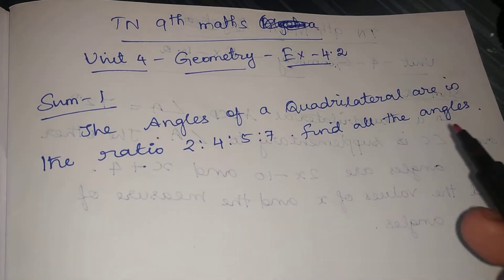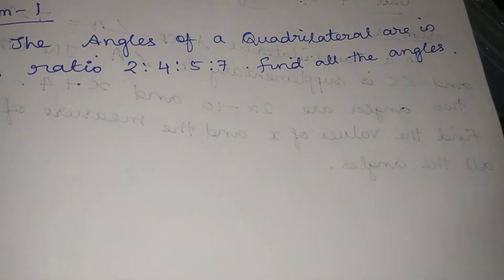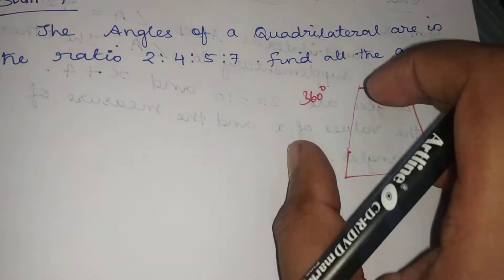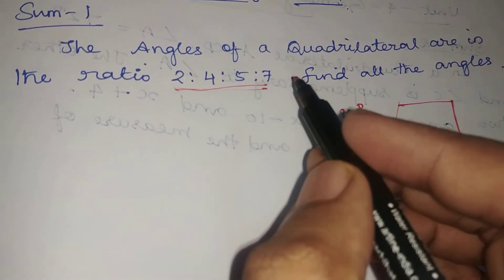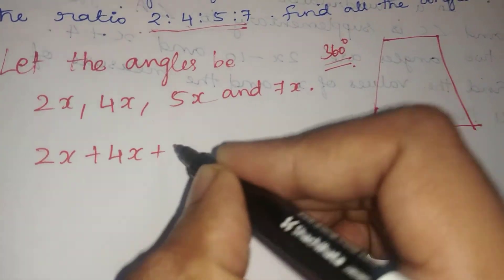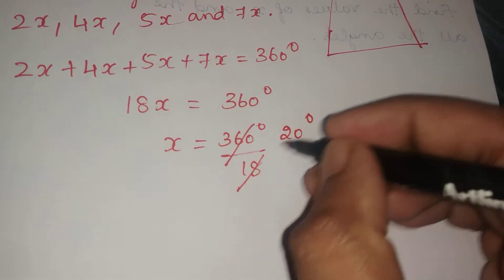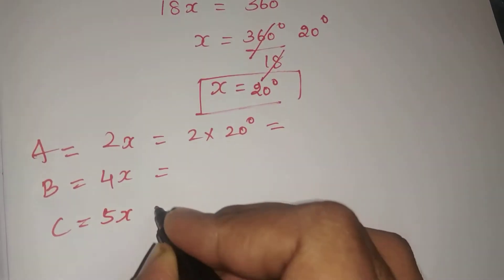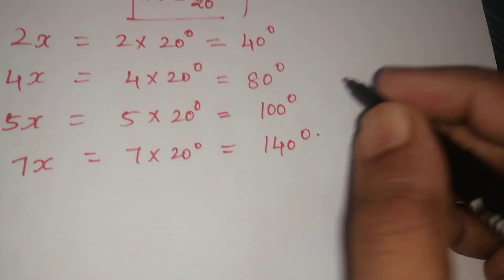Tn samacheer 9th maths exercise 4.2 sum 1 Geometry unit 4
Tamilnadu stateboard 9th maths unit 4 Geometry